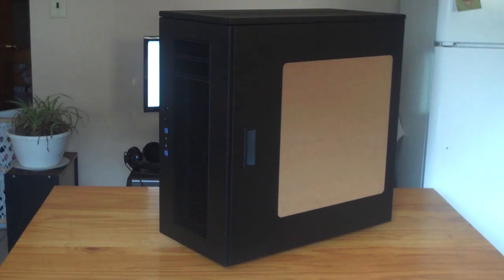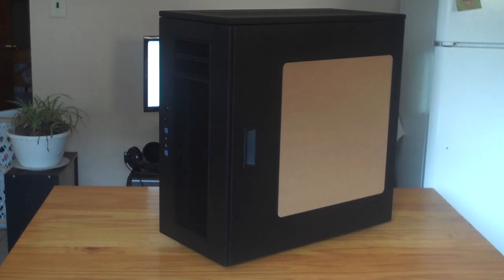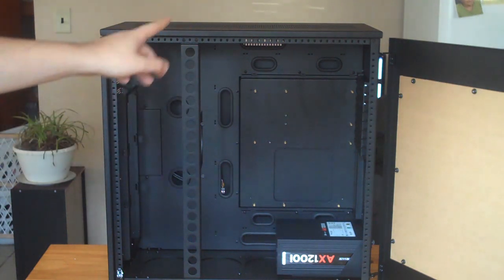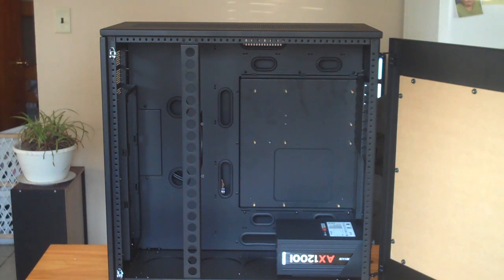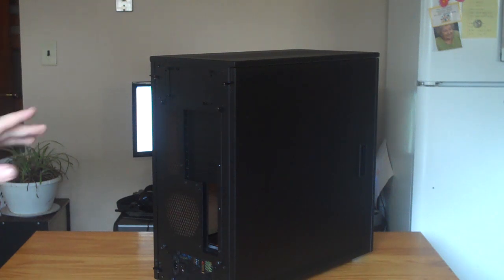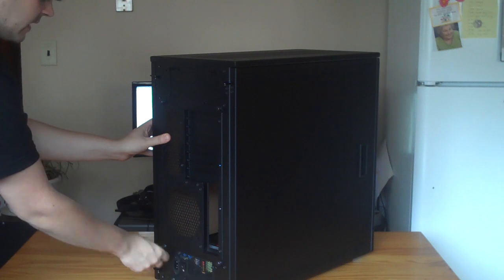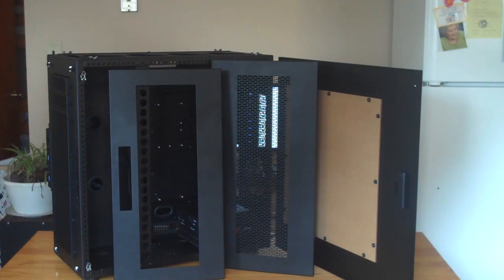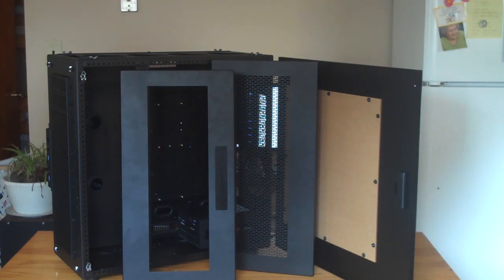Case Labs Merlin SM8 Case Overview